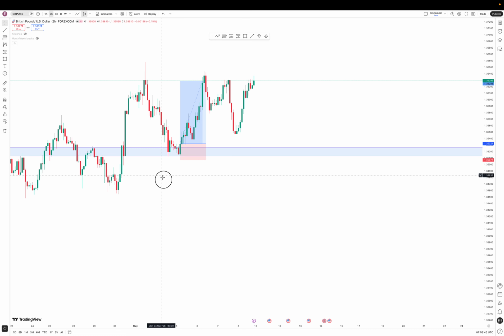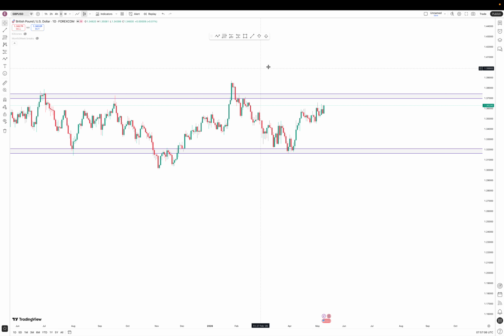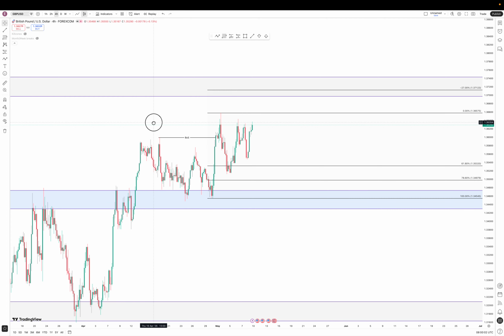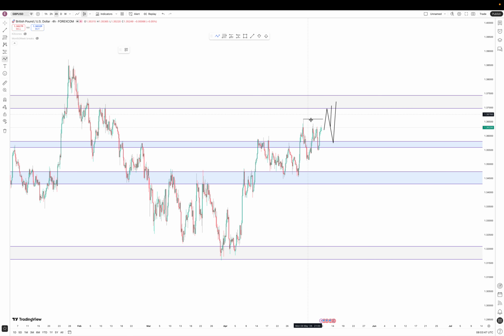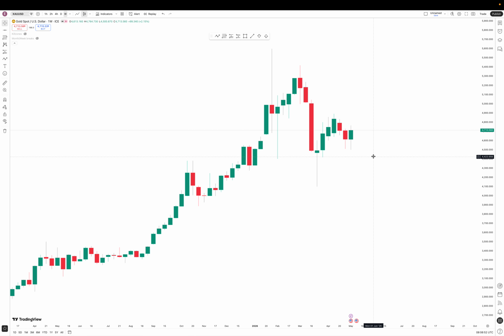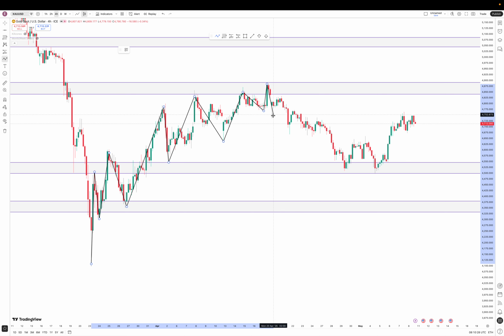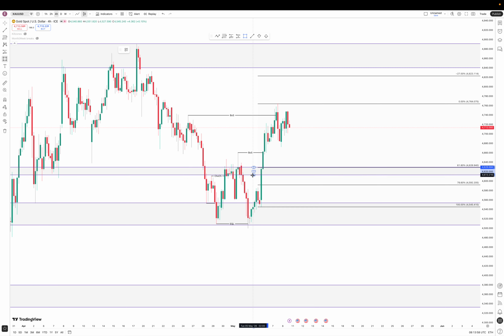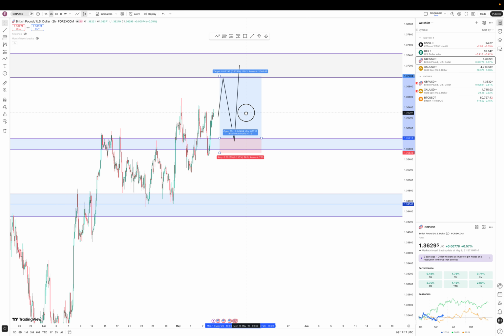NEW WEEK MARKET INSIGHTS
Recap on the GBP/USD setup for last week and what to look out for in the new week.

By clicking the link below, you can download the TraderWave platform for journaling trades.

Every win. Every loss. All transparent.
Track real trading progress — tap in 🔗